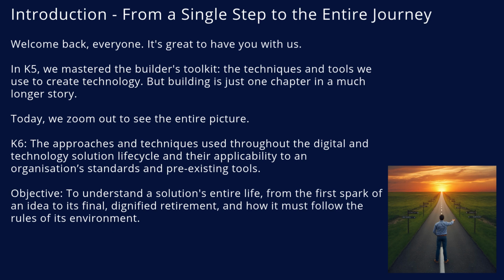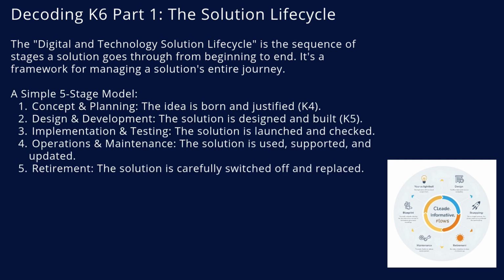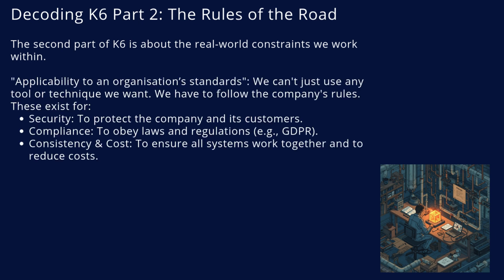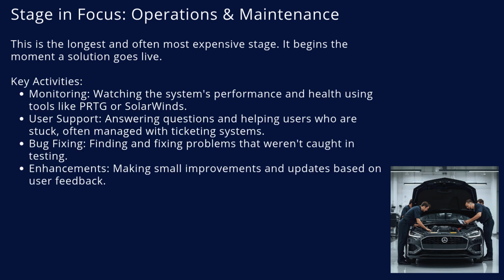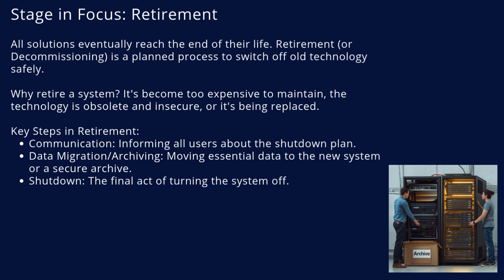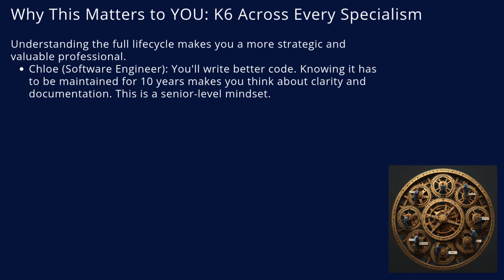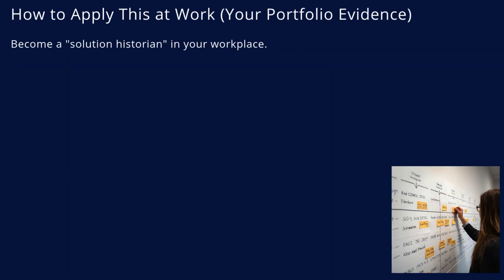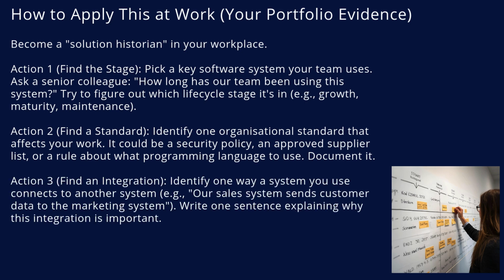🌍 K6: The Full Life of a Tech Solution (From Birth to Retirement) | DTSP Core Skills - Long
What happens to software after it's launched? The story is much bigger than you think. This is your definitive guide to K6 for the Digital & Technology Solutions Professional (DTSP) apprenticeship.
I'm Sam, your lead tutor, and in this session, we zoom out to see the entire life story of a technology solution. We'll explore the full lifecycle—from the first idea to its final retirement—and understand the real-world rules of company standards and system integrations that every tech professional must follow.
CHAPTERS:
00:00 It's Not Over When You Launch...
01:15 The 5 Stages of a Product's Life Story
02:40 The Rules of the Road: Why Company Standards Matter
04:05 The Jigsaw Puzzle: Integrating with Old Systems
05:25 The Longest, Most Expensive Stage: Operations & Maintenance
06:48 How to Retire a System Gracefully
08:05 How The Lifecycle Applies To YOUR Job (All 6 Specialisms)
09:20 3 Simple Actions to Get K6 Evidence In Your Portfolio THIS WEEK
Ready to see the bigger picture? Let's begin.
⬇️ DOWNLOAD THE SLIDES & TRANSCRIPT ⬇️
Get all the resources from today's session for a small fee

Portfolio & Project Help:
This video provides a comprehensive guide to mastering the holistic thinking required by K6.
Slide 2: Answers the question, "What are the key stages of the digital and technology solution lifecycle?"
Slide 3: Explains the importance of organisational standards and integration with pre-existing tools.
Slide 6: Gives you specific, role-based examples of how the full lifecycle applies to YOUR specialism.
Slide 7: Provides three direct, actionable tasks you can perform in your workplace to generate powerful and relevant portfolio evidence for K6.